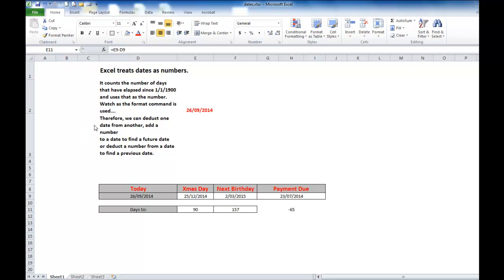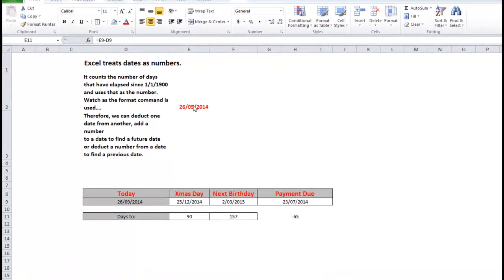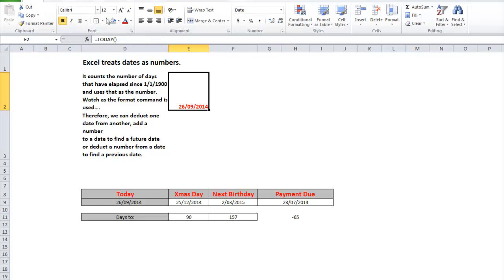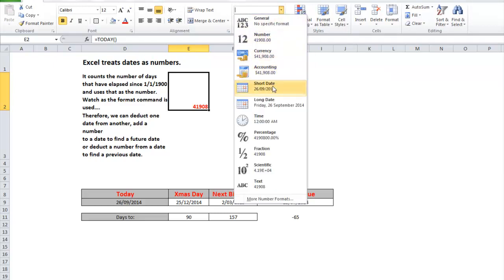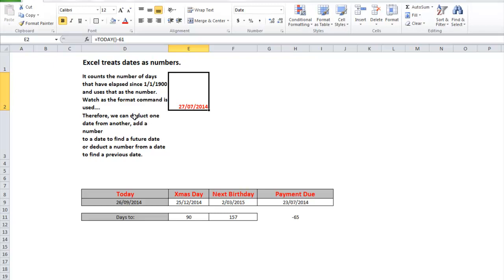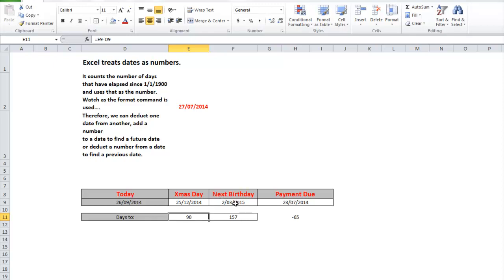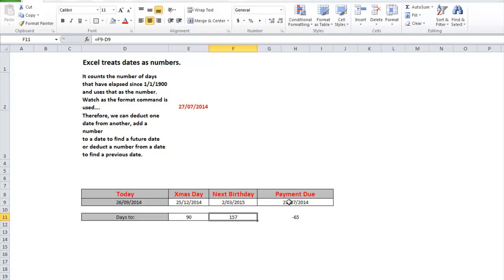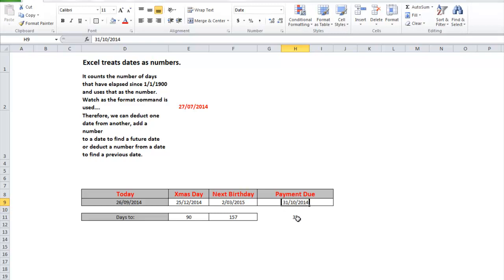The magic of how Excel handles dates and how you can master them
An understanding of the way Excel handles dates is critical to a full understanding of the program.
This demonstration and explanation, while mainly aimed at Excel newbies, will assist many users at higher levels to apply the principles  of the use of dates in Excel.
Applies to all version Excel 2013, Excel 2010, Excel 2007 and earlier